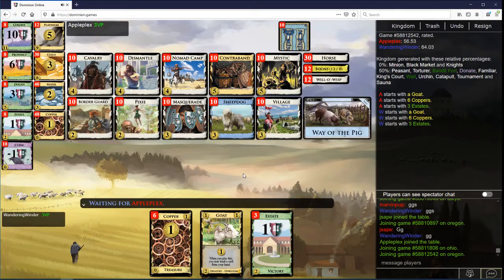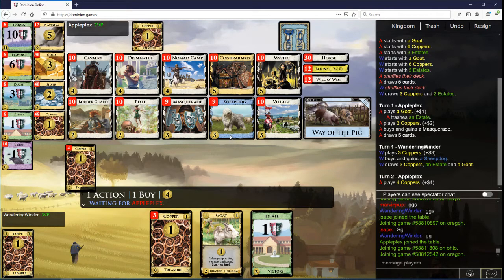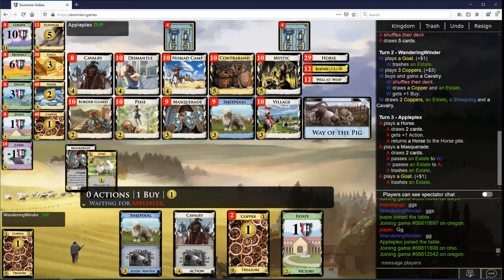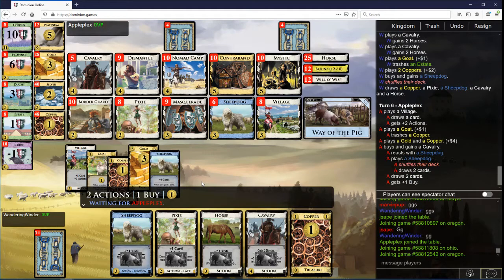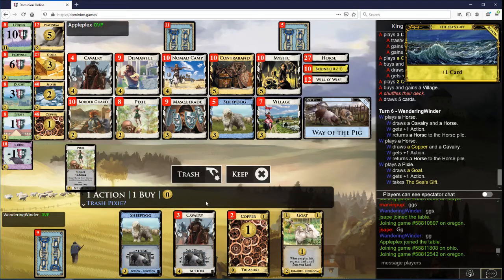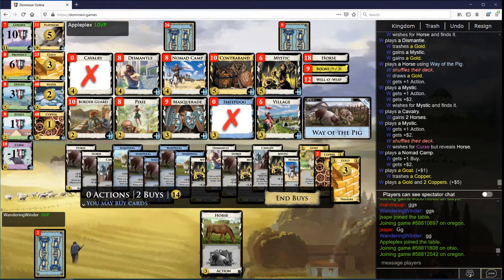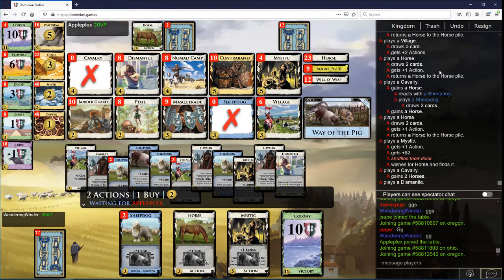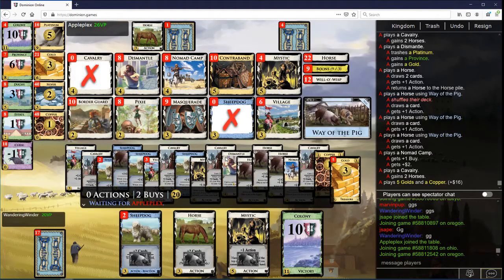Sheepdog Grog vs Appleplex